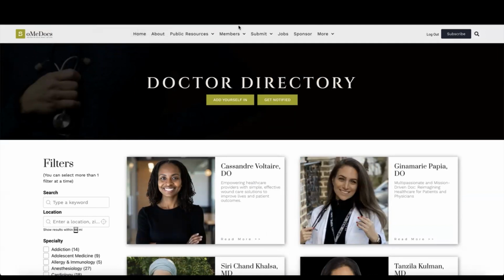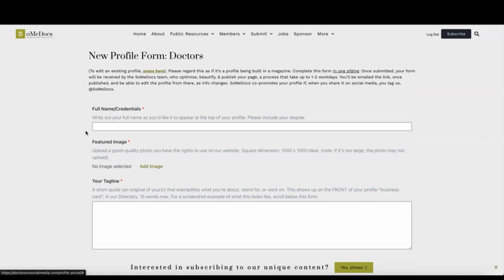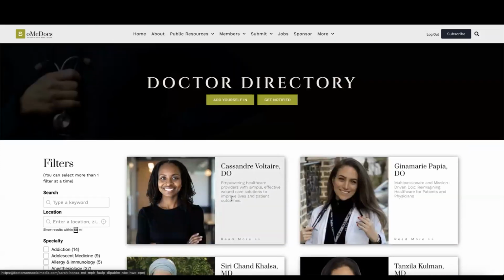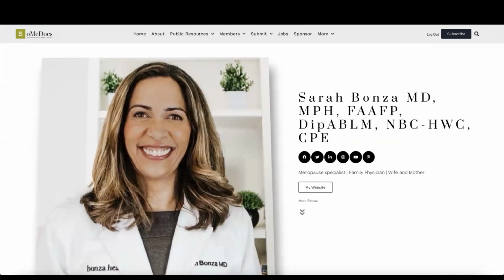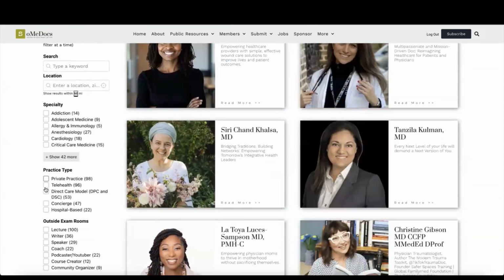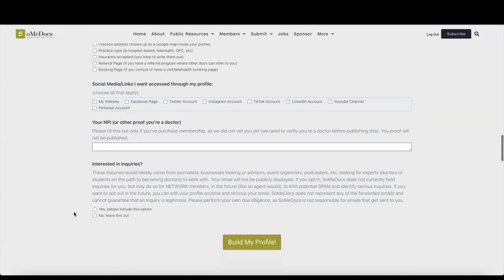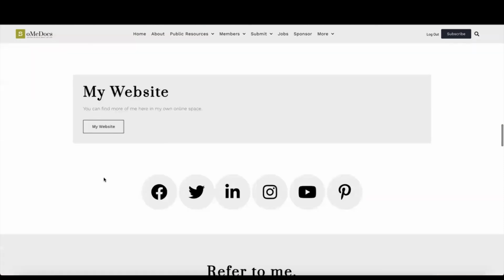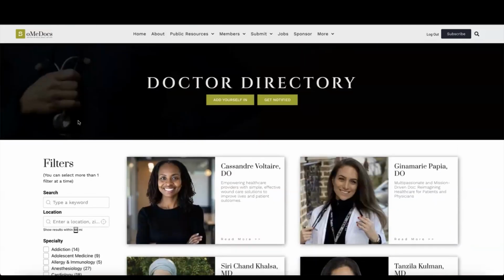How to Build a SoMeDocs Profile!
After joining our membership, you'll be directed to build a profile, to show up in our public directory (we have different ones for doctors, students and now, experts for doctors). Here's how you do it, for those that need step by step guidance!